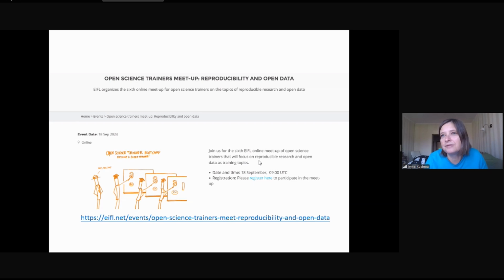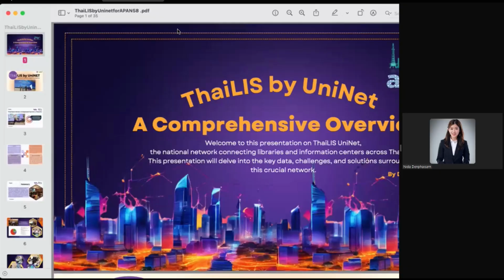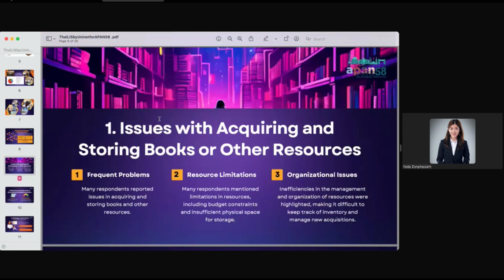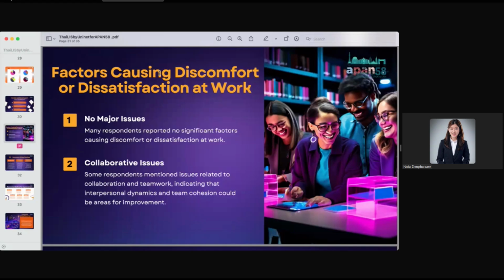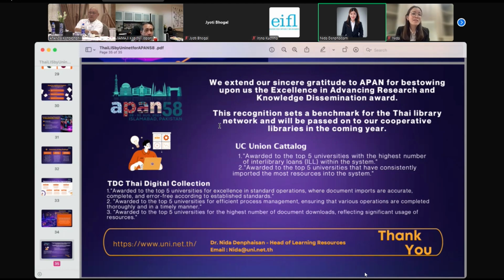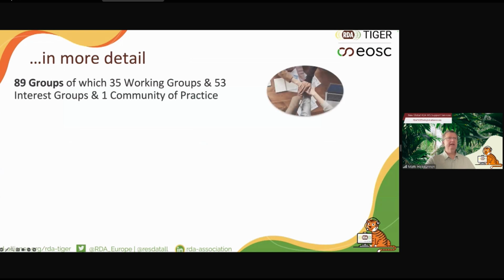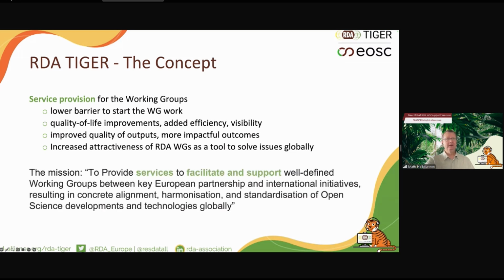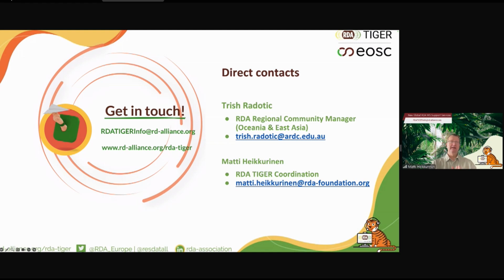APAN58 : Asia Pacific Open and Sharing Data WG, 27th August 2024, Part 2